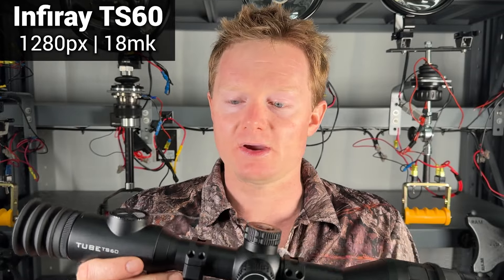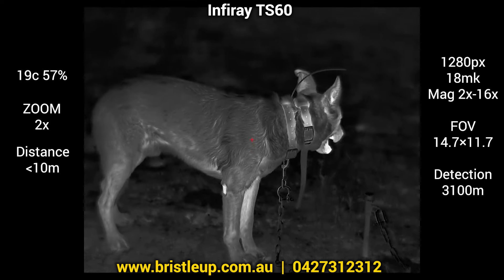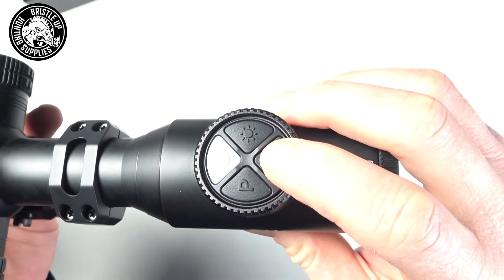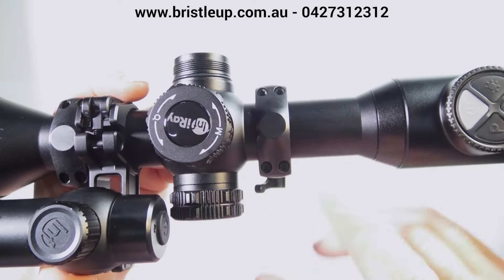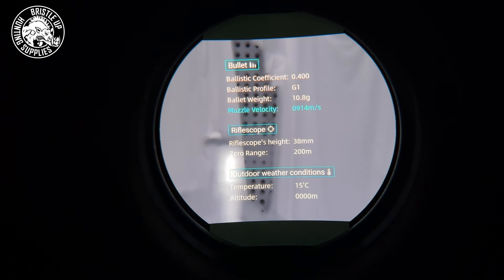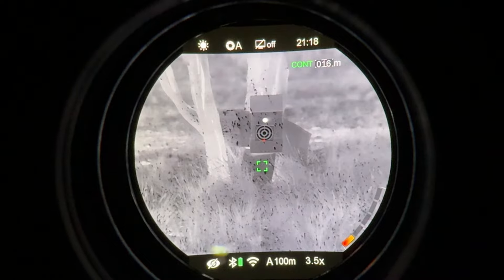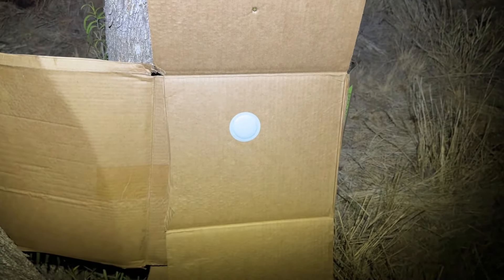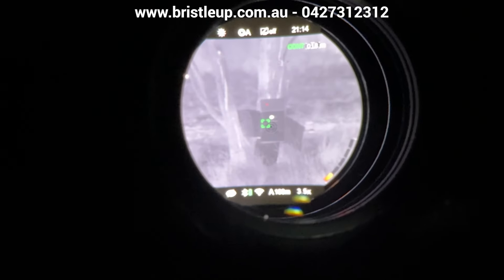Infiray Tube TS60 Full Review - 0427312312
-- We offer a huge range of brands and accessories.
-- We PRICE MATCH and have the best after-sales service. Including after-hours availability.
-- We Delivery Australia wide to your door within 2-4 days express with insurance.
-- We test and use pretty much all the latest thermal and night vision devices on the market.
-- We can give you unbiased advice and help you choose the right device for your needs and expectations.

Infiray TS60 Review
1: Image Quality - 00:50
2: Overview & Buttons - 05:27
3: Menu Operation - 15:58
4: Zeroing - 21:00
5: LRF Calibration - 25:43